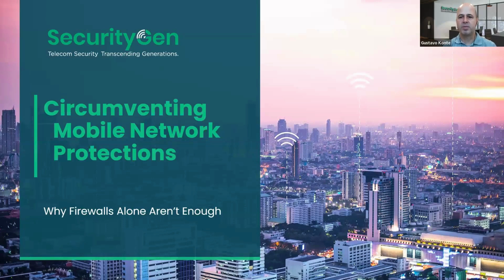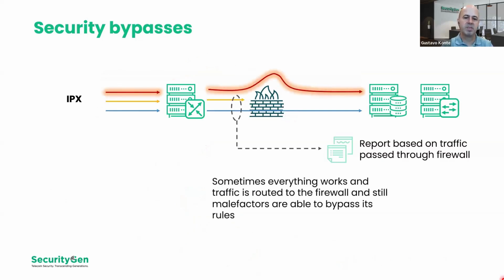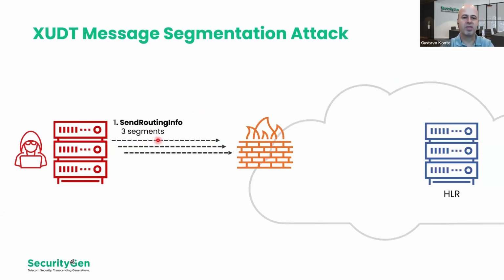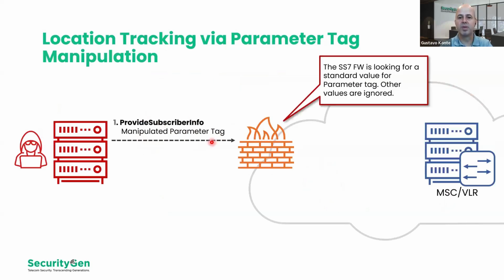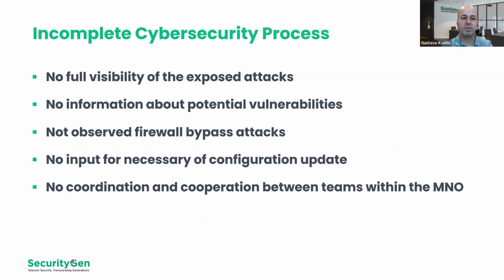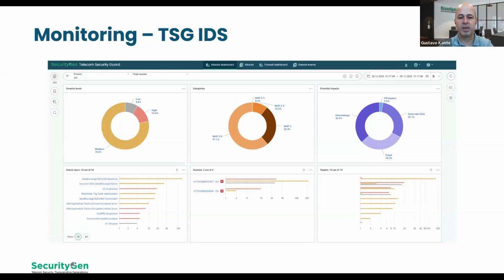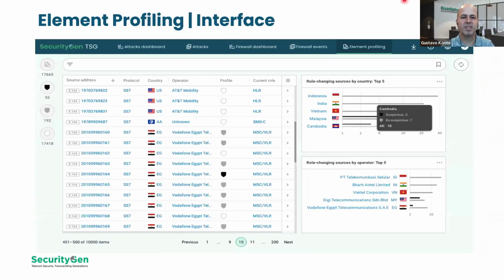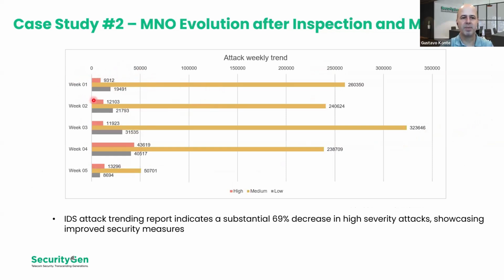WEBINAR: Circumventing Mobile Network Protections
Circumventing Mobile Network Protections
Why Firewalls Alone Aren’t Enough – How Monitoring Takes Charge

With the growing interest and rising inflow of queries on Security Monitoring for Telcos, we’ve put together this exclusive webinar—designed to answer your questions and showcase real-world use cases.
Hackers are evolving faster than ever, finding new ways to bypass telecom firewalls and exploit vulnerabilities in SS7, Diameter, and GTP protocols.
What’s the missing link? Security Monitoring.

Watch this for a deep dive into:
1) How hackers circumvent mobile network firewalls
2) Real-world firewall bypass techniques & case studies
3) Why real-time security monitoring is the key to proactive defense
4) How to detect and stop hidden threats before they cause damage

Don’t wait for an attack! Catch the Hackers in Telecom Infrastructure before the Damage —stay ahead with real-time security monitoring.
Presentation by Gustavo Konte, Head of Presales | SecurityGen